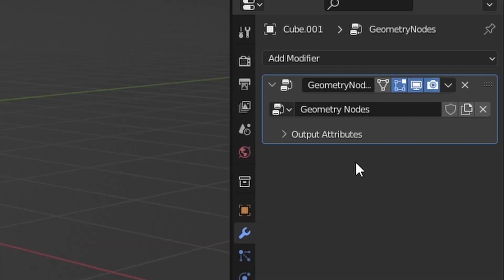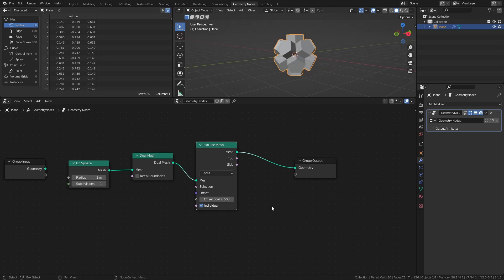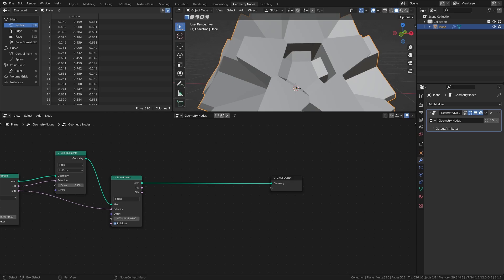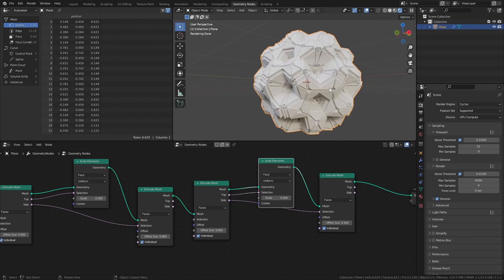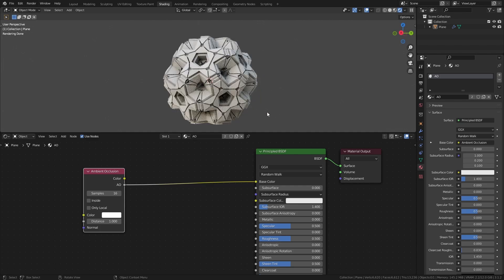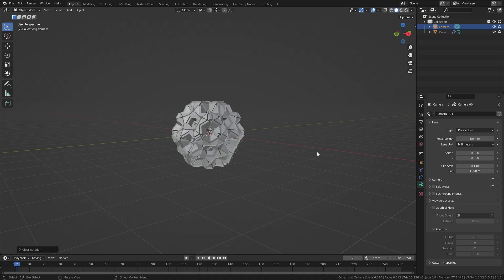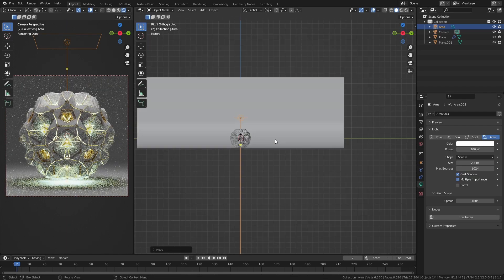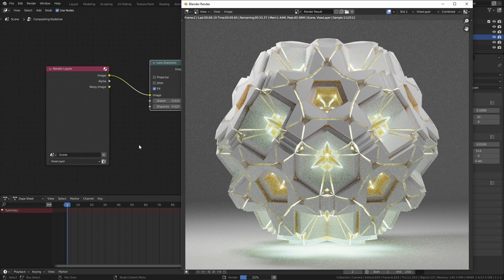Easy Complex Meshes with Geometry Nodes | Blender 3.1 Tutorial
Playing with geometry nodes can be easy actually!

I am currently hosting a challenge on my Discord where the goal is to create something by mainly using the Extrude mesh and Scale elements nodes, you should join if you think it sounds interesting!

00:00 - Intro
00:57 - Dual mesh node
01:27 - Extrude mesh and Scale elements
02:11 - Extrude selection
02:50 - Inset
03:27 - The last extrusion
03:43 - Controlling the grooves
04:11 - Adjusting values for different results
04:43 - Ambient Occlusion material
06:27 - Setting up a simple scene
08:42 - Simple compositing
09:09 - Outro
09:24 - Patreon shoutout

- xander. - Delight

- Lawrence Walther - Find your way ft. cxlt.